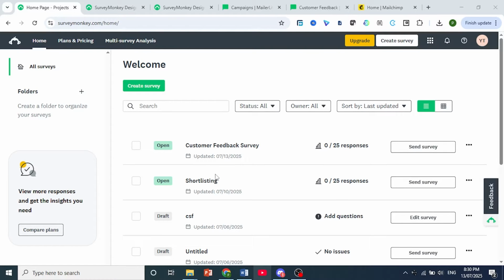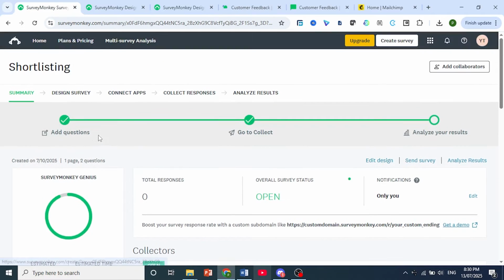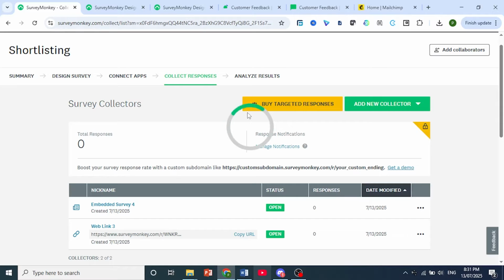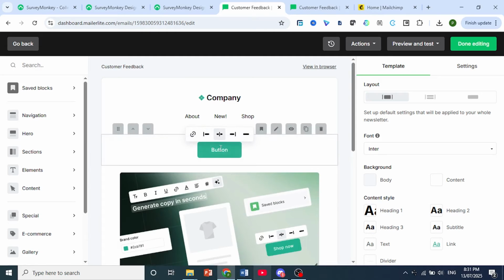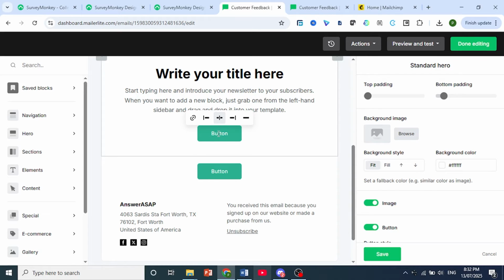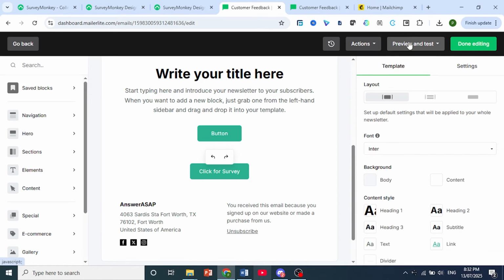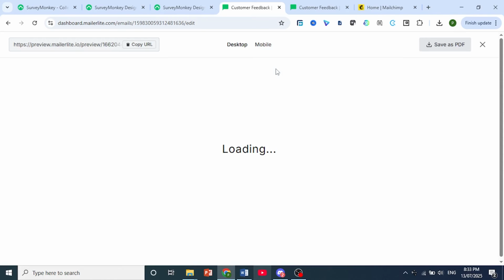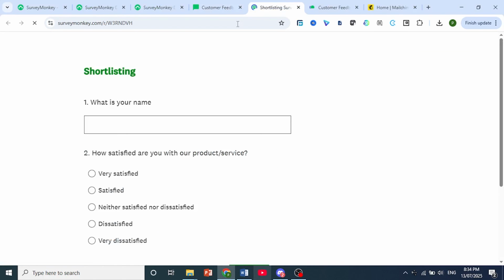How to EMBED SurveyMonkey FORM in MailerLite (Step by Step)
Discover how to embed a SurveyMonkey form into your MailerLite email campaign using the HTML embed code and custom blocks. Please consider liking the video and letting us know if you have any comments, ideas or questions, we really appreciate any feedback! We have plenty of other tutorials on our channel so come and see if we can help you with anything else :)